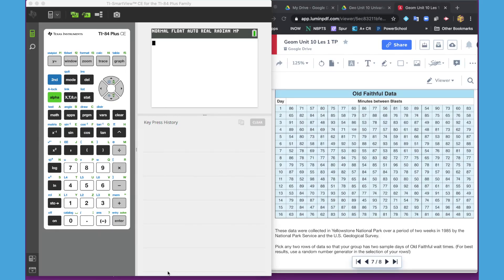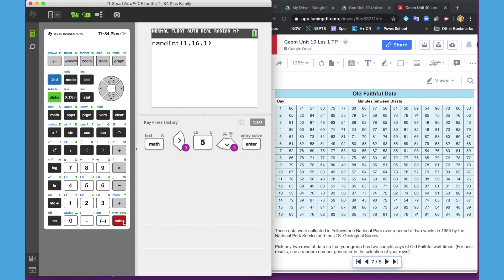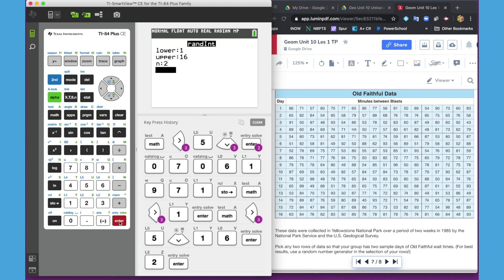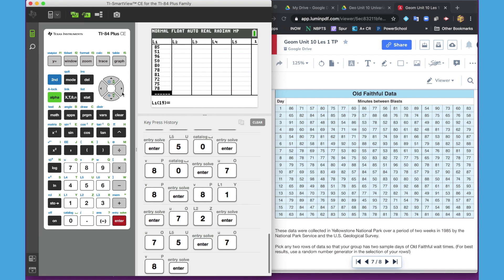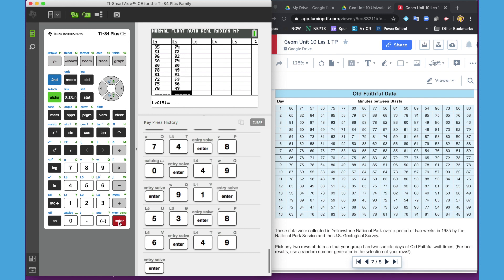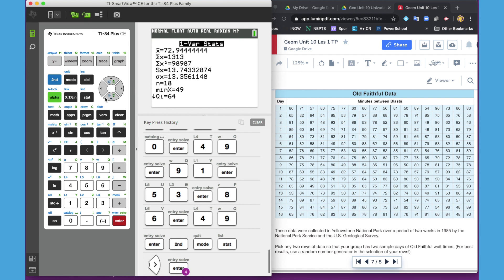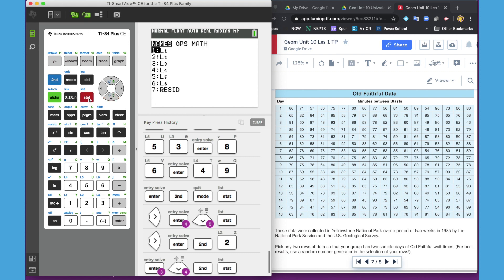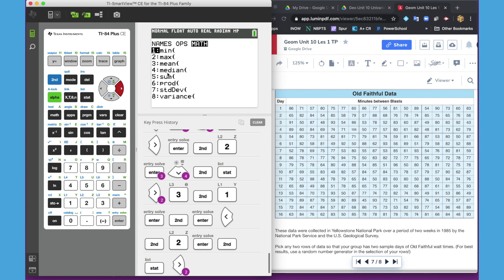TI 84 Seeding and Lists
This video will show you how to seed a calculator to produce random numbers, insert values from a data set into a list, view summary statistics for the list, and find individual statistical values for a list of data.